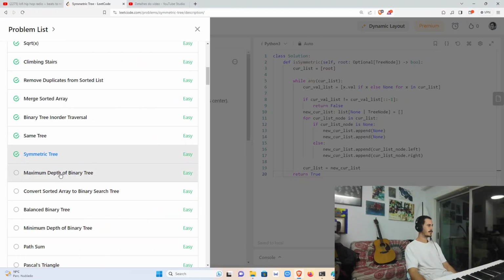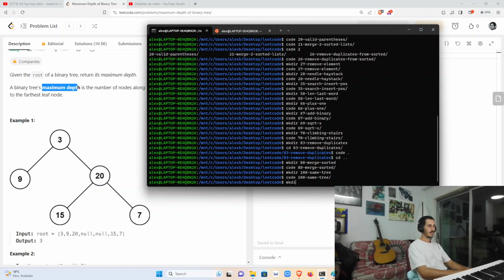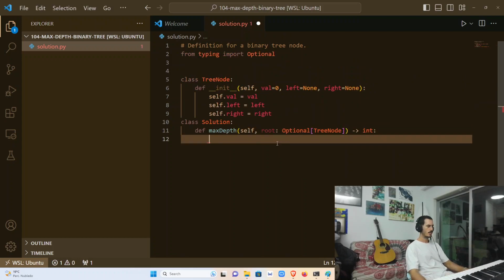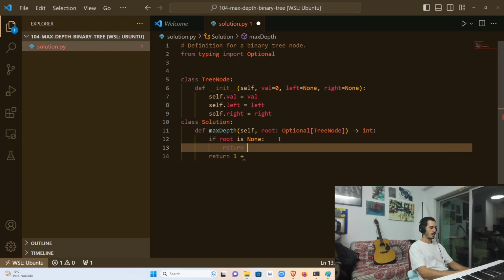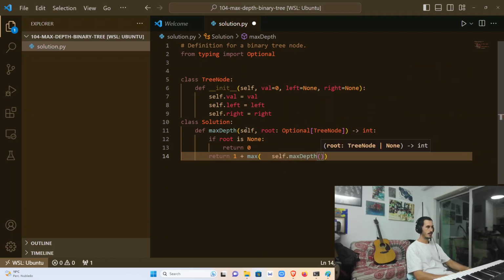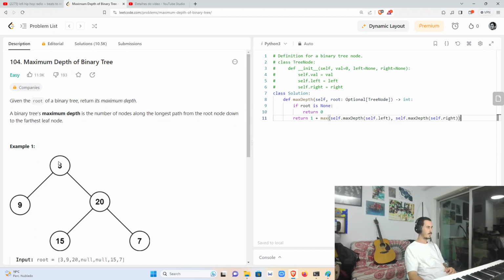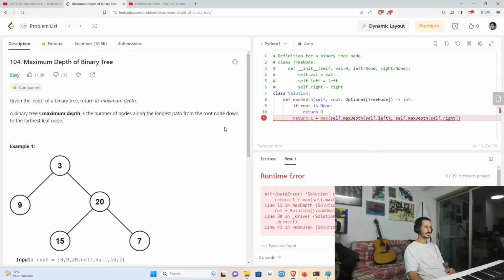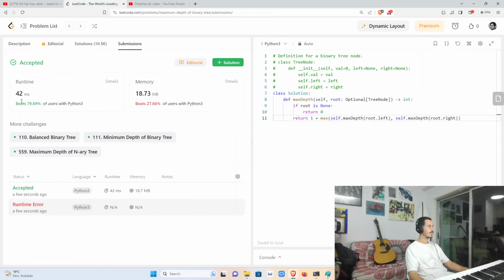💻Solving All LeetCode Problems with PYTHON 🐍 -104 Maximum Depth of Binary Tree